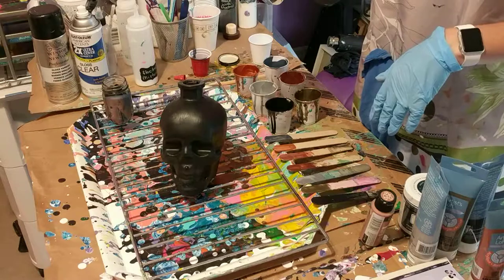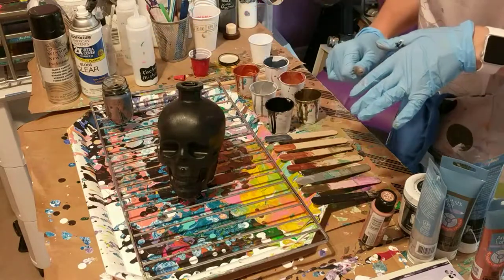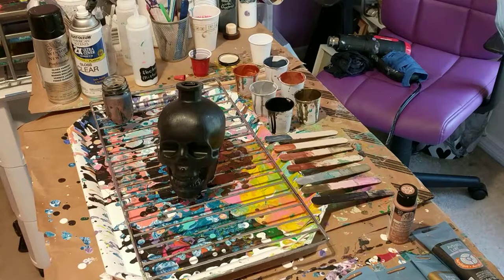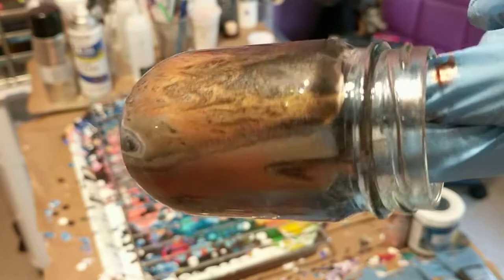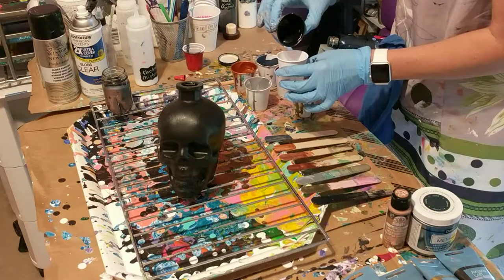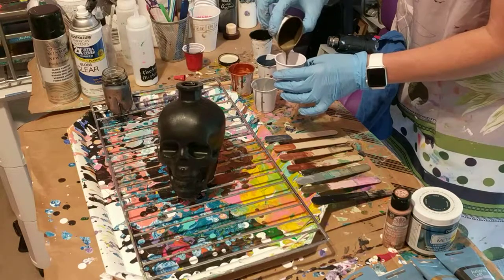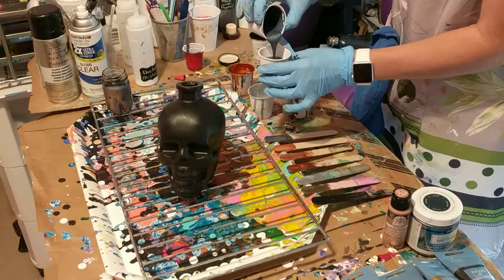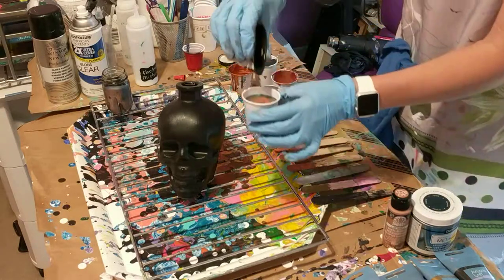Metallic acrylic pour on a skull Crystal Head Vodka bottle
Metallic acrylic pour on Crystal Head Vodka bottle